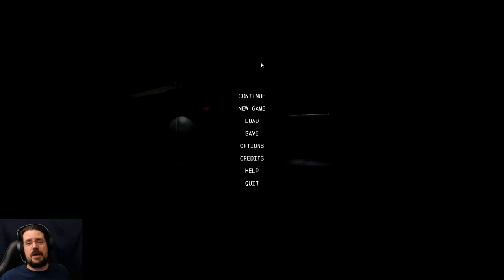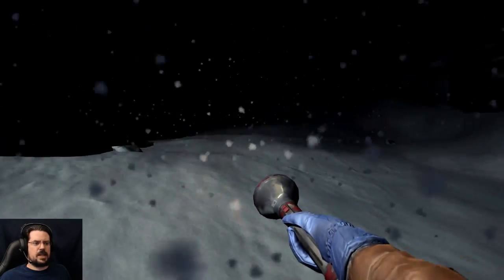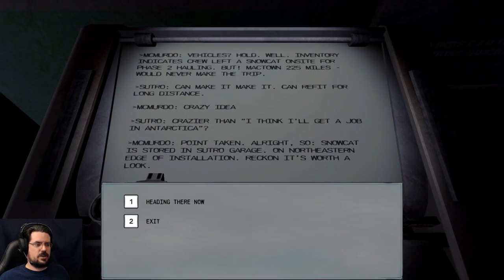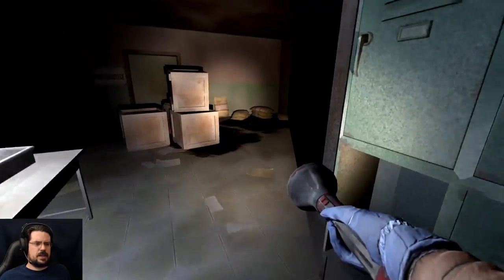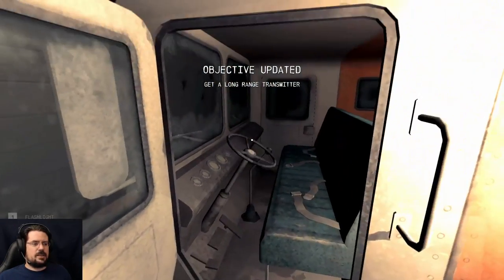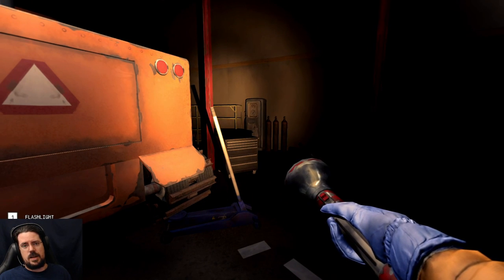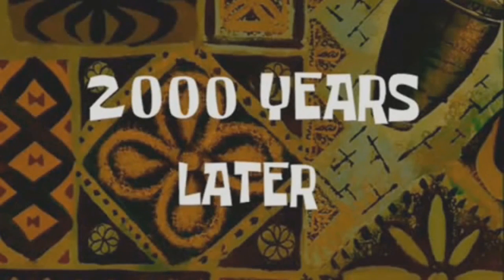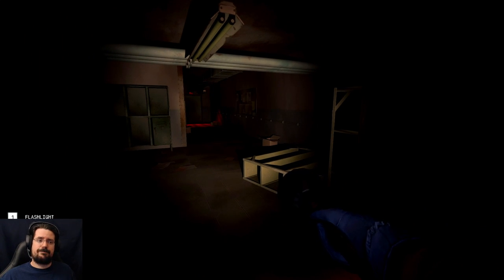Snowcats and Blowtorches | Let's Play Near Death Part 4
Welcome to part 4 of my blind playthrough of Near Death, a survival game where you battle against the freezing cold of Antarctica. Fourth Episode, so many deaths.